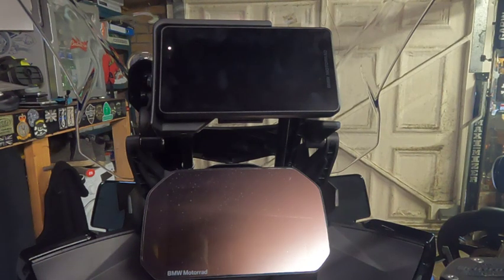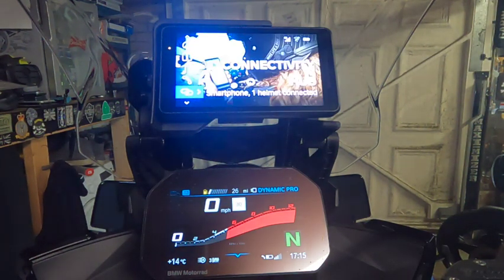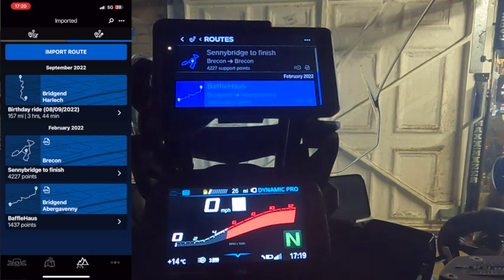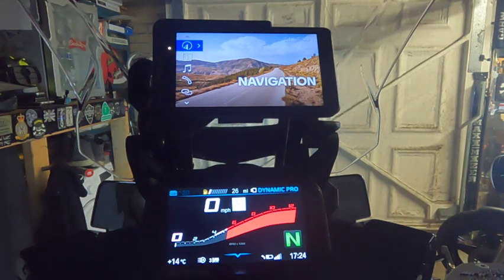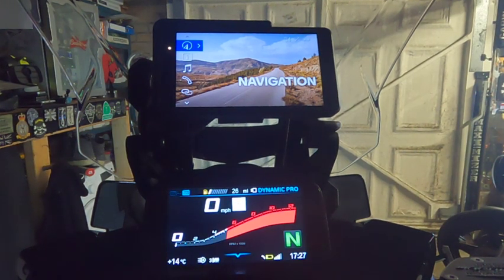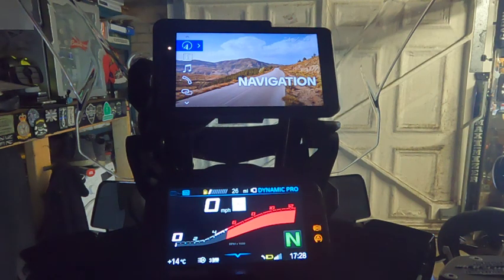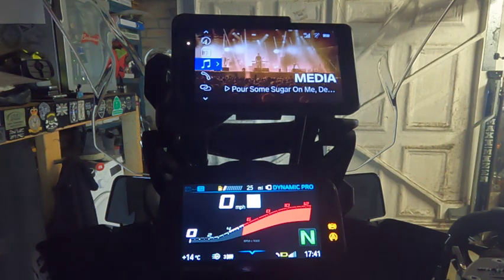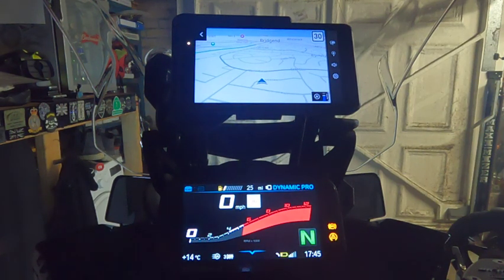Connected Ride Navigator Setup and Initial Issues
How I have setup my BMW Navigator and the issues I have faced getting it to work well with the Sena SRL 2 comms and TFT of the bike.